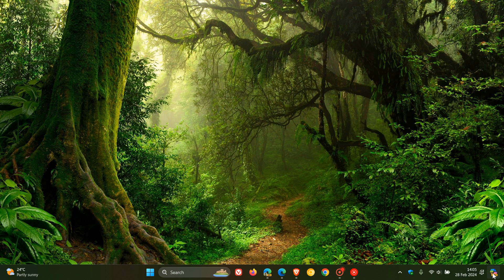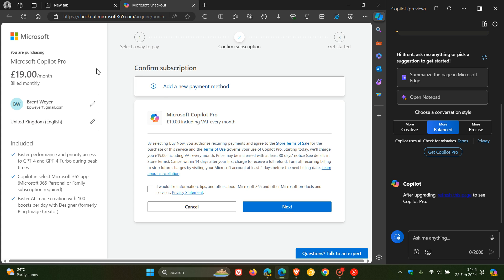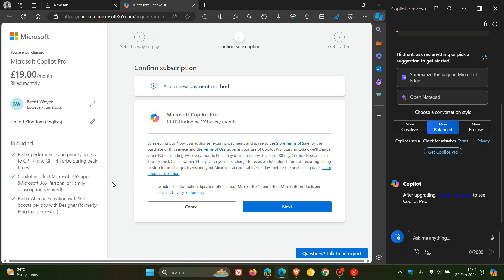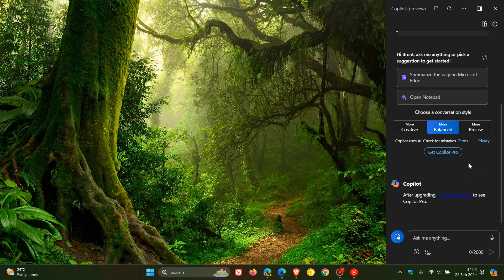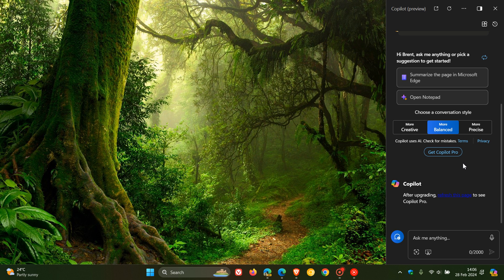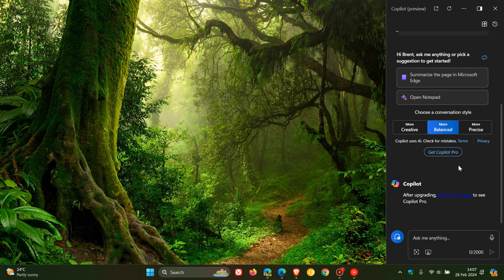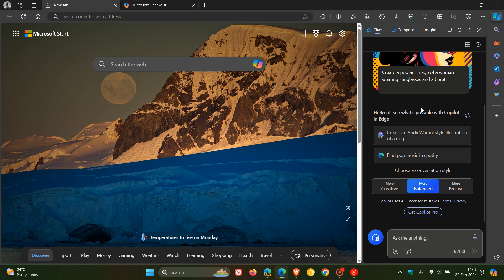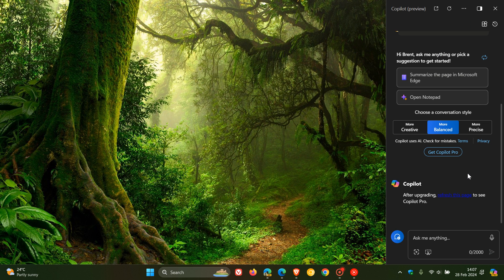Microsoft pushes another "Ad" into Windows 11 and Edge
It was only a matter of time, there is now a "Get Copilot Pro" button in Copilot.